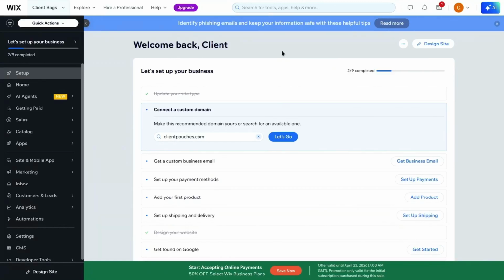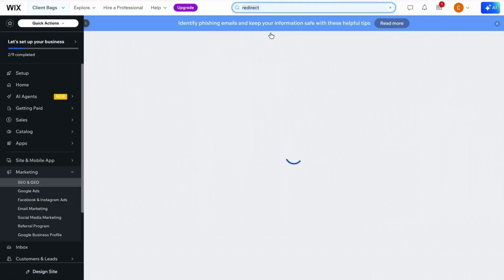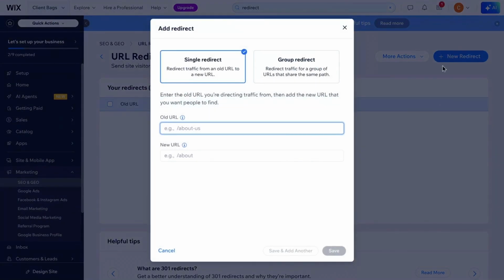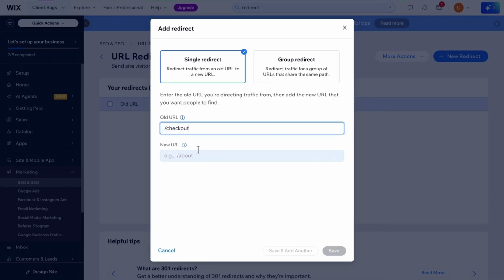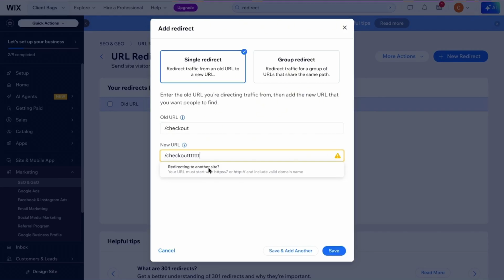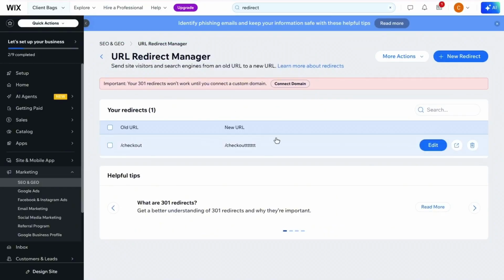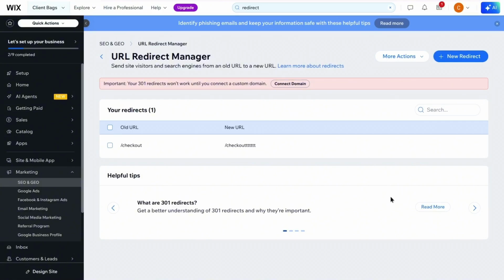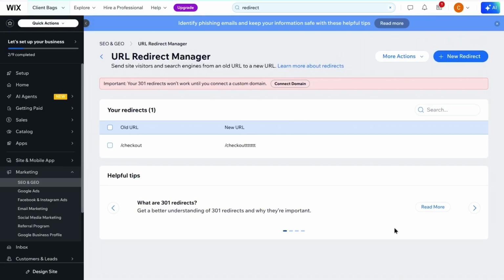How to Do URL Redirects in Wix (Updated 2026 Step-by-Step Beginner Guide)